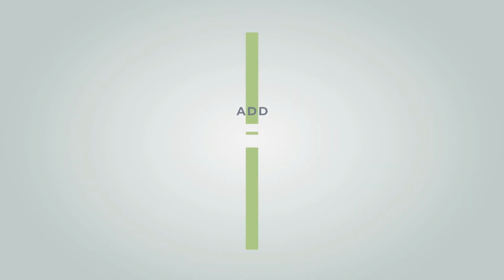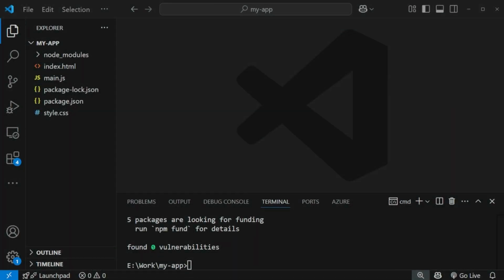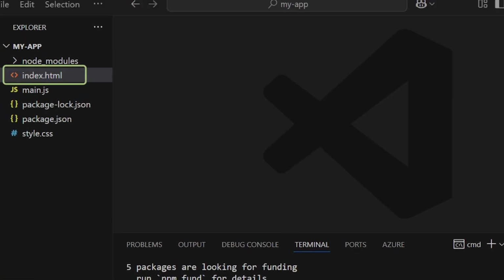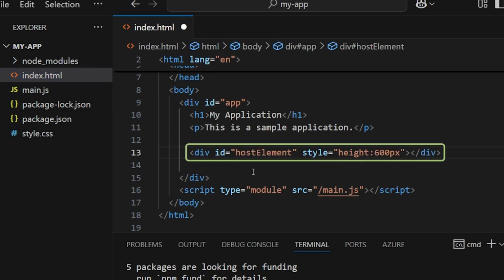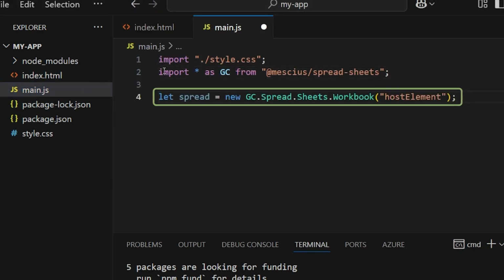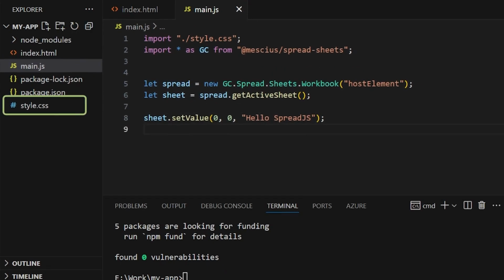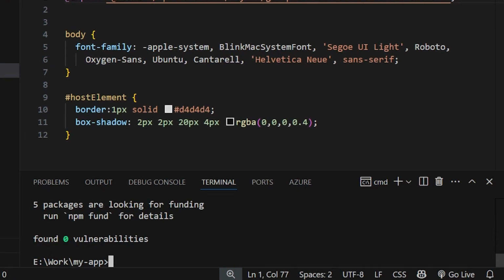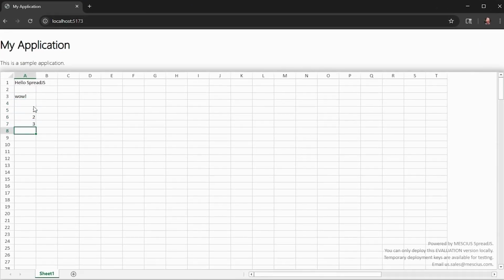Add a JavaScript Spreadsheet to Your Web App in 60 Seconds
SpreadJS is a powerful suite of JavaScript Spreadsheet components designed to create an Excel-like experience in your web applications. This tutorial will quick show how to get up and running by adding a JavaScript spreadsheet component to a web application.